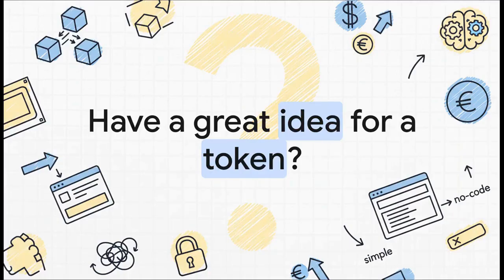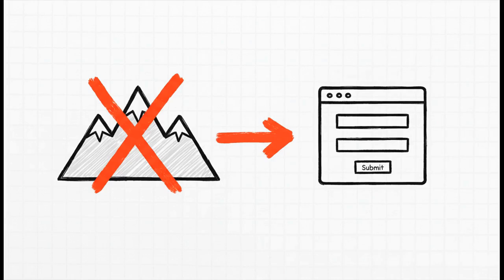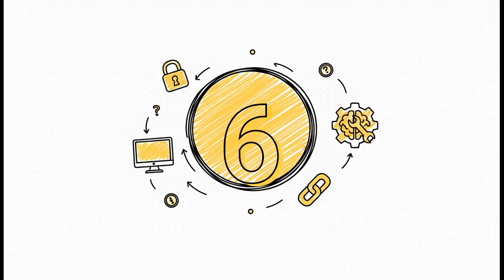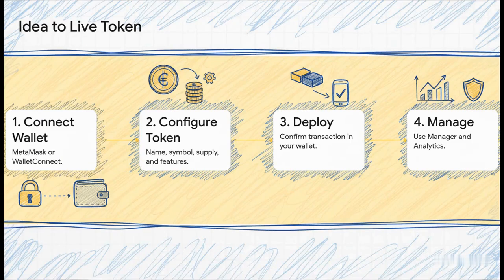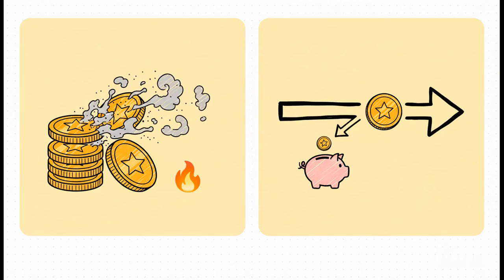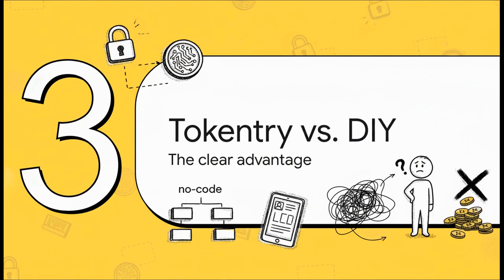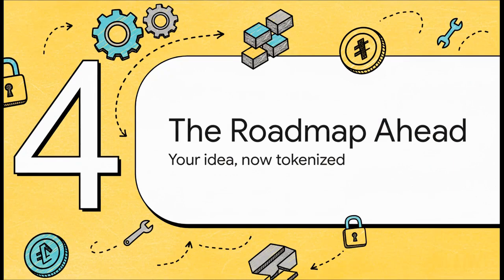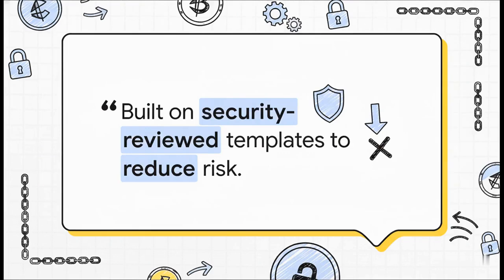What It Is, How It Works, Why It Matters - Tokentry Explained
00:00 Intro
01:12 Problem & Promise
03:45 What is Tokentry
07:30 How it Works (Demo)
12:10 Setup & Tips
14:55 Outro / Next Steps

Tokentry — a clear explanation and hands-on walkthrough. In this video you’ll see what Tokentry does, how it works, and when to use it. Skip around with the chapters below to jump to the demo, setup, and best practices.

What Tokentry is and the problems it solves
Core features and a simple mental model
A quick demo of the workflow
Real-world use cases + tips for getting results fast

Create your own token: tokentry.io